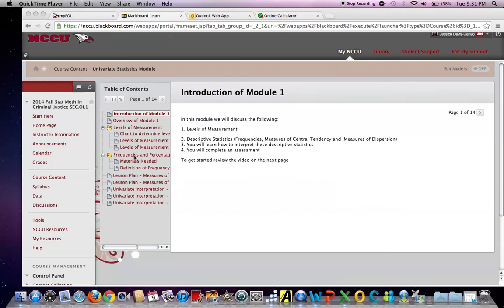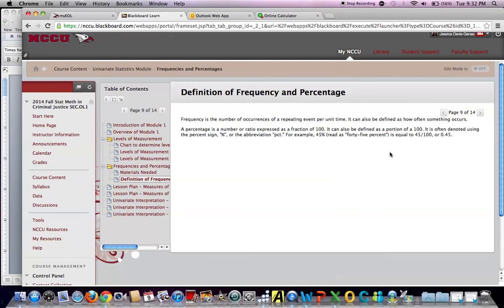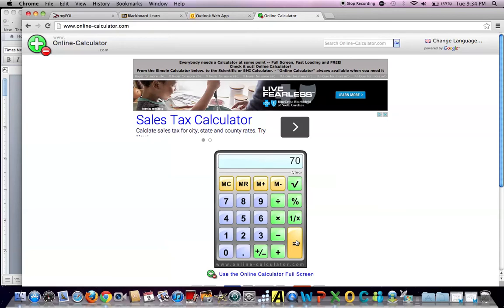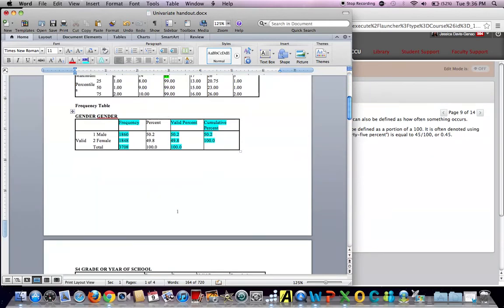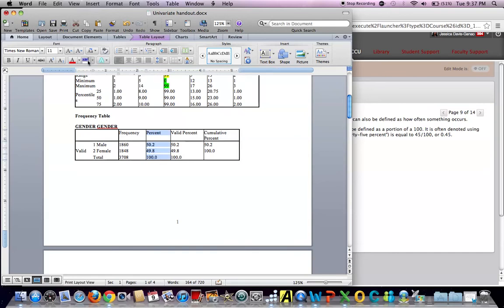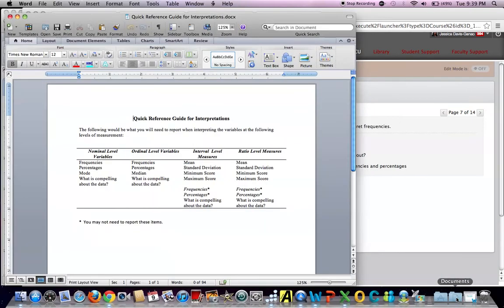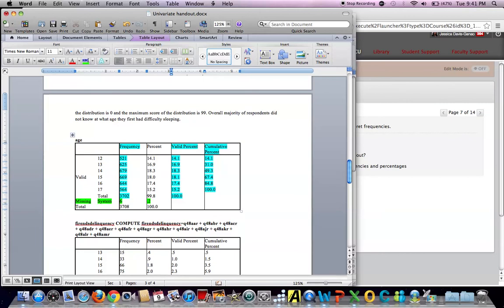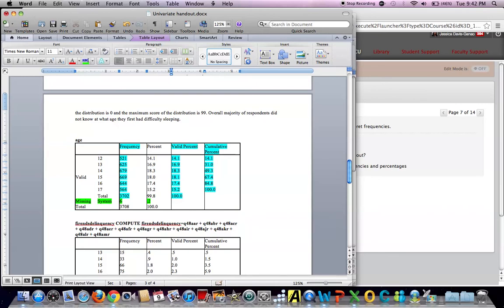Introduction to Frequencies and Percentages